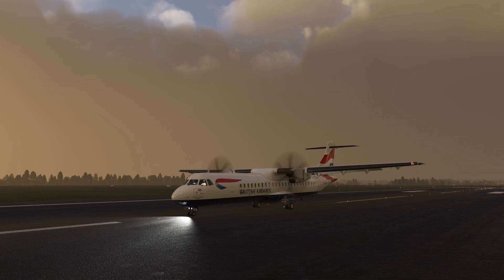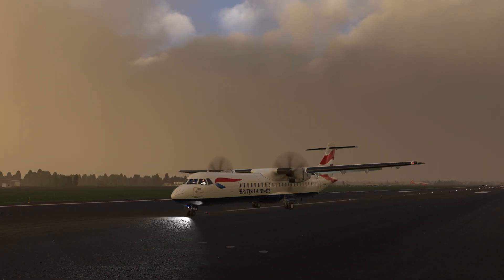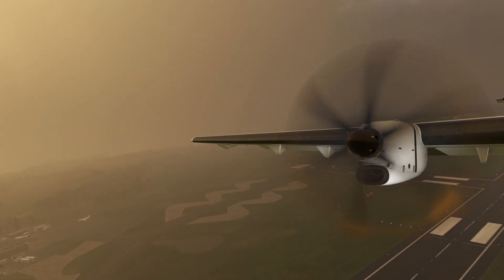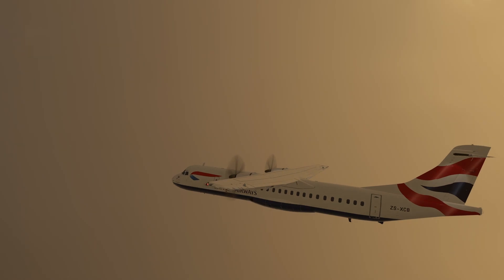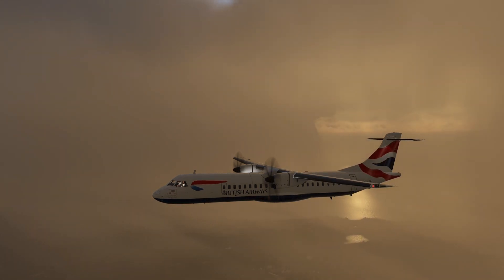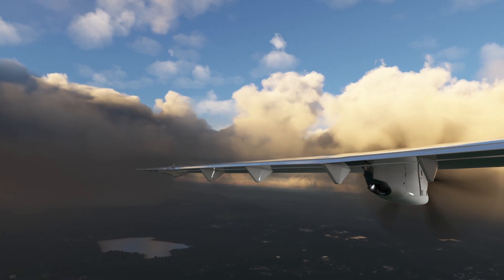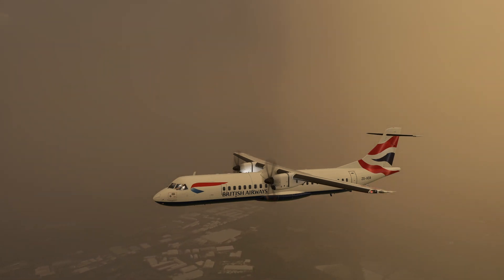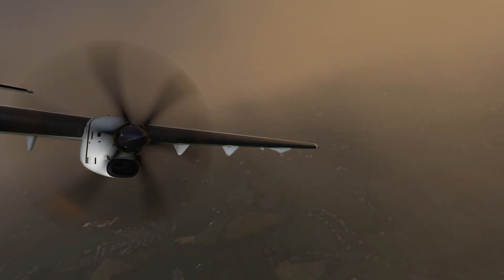MSFS | 42/72 ATR Major Update Released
Microsoft Flight Simulator have just released a major update for the 42/72 ATR, this is a massive update so be please be sure to head to the content manager and grab this update, it ranges from avionics to mcdu improvments.

My system specs:
RTX1080Ti
32GB RAM

My hardware:
Thrustmaster TCA Sidestick
Thrustmaster TCA Airbus Pack
Thrustmaster Rudder Pedals